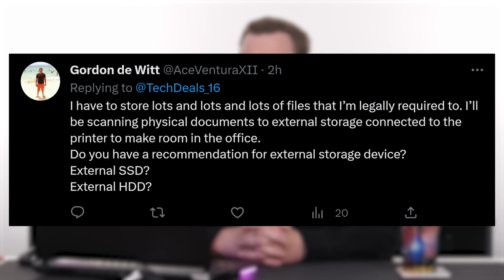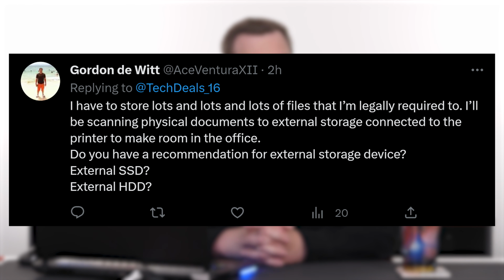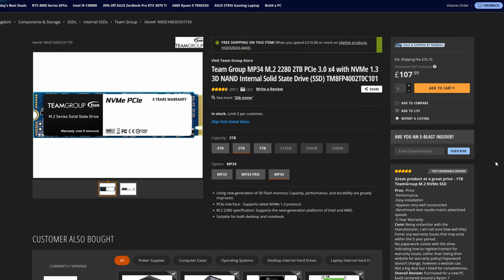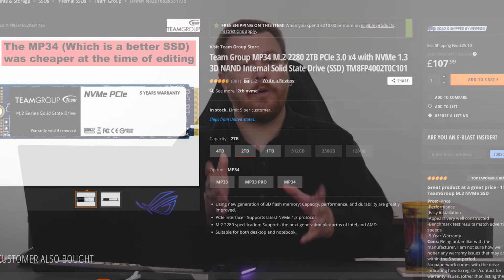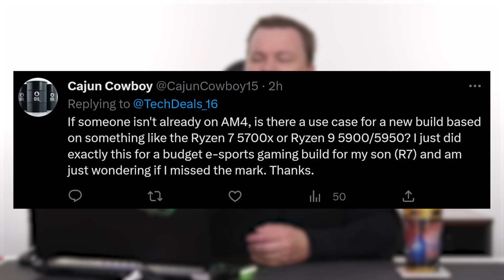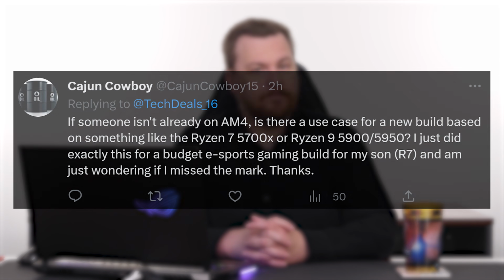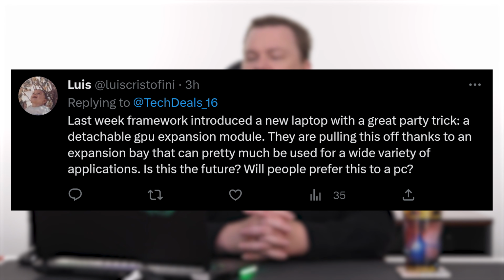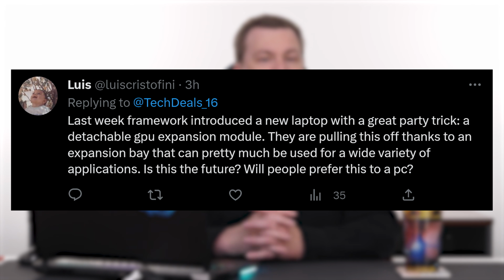AM4 Upgrades? — Framework Laptops — Cloud Gaming? — External Storage — Ask Tech Deals #27 - Q&A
It has been a HOT MINUTE since we did an episode of "Ask Tech"
Welcome to the 27th Episode of Q&A with Tech! - A series where I answer questions YOU asked!
— Expand Video Description for ALL the details! —

— Vip-urcdkey Discounted Windows 10 / 11 Keys, and More —

16GB DDR4-3200 CL16
2TB M.2 NVMe SSD

Time stamps
00:00 AM4 Upgrades? — Framework Laptops — Cloud Gaming? — External Storage — Ask Tech Deals #27 - Q&A
01:14 Get your $15 copy of Windows!!
01:32 What External Storage do you recommend?
03:17 Where do babies come from?
04:09 PC Upgrade Advice for Zen 3 CPU
06:38 Live Streams Again When?
08:11 RTX 4070 or RX 6800 XT
10:50 New AM4 Platform YES or NO?
13:12 Framework Laptops - Future of PCs?
16:05 Precious Metals or Something Else
19:15 Cloud Gaming VS PC Gaming
22:22 Get your $15 copy of Windows!!
23:33 Thanks for Watching